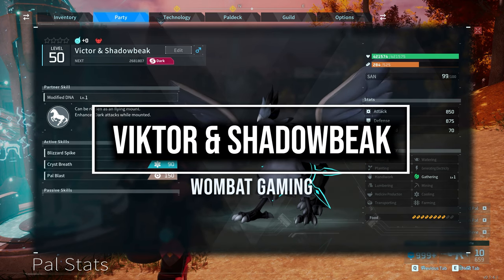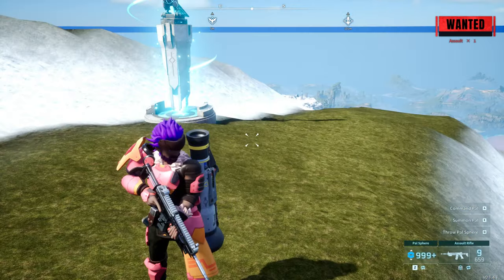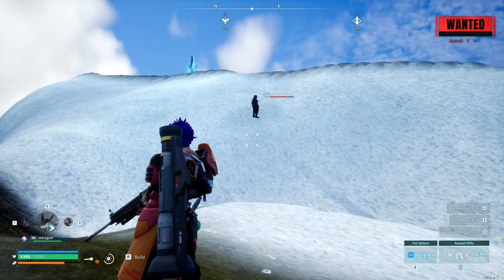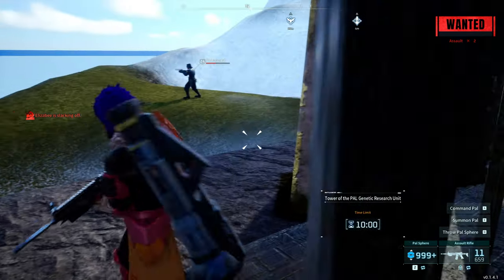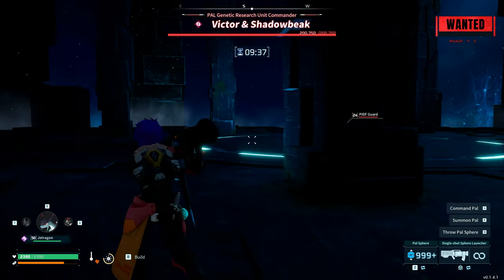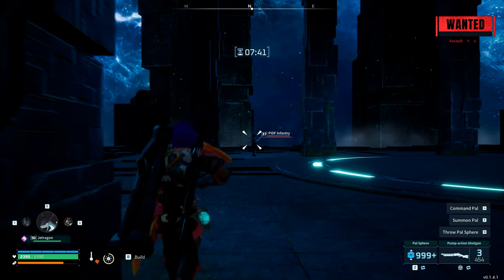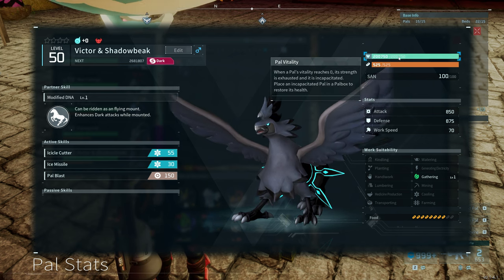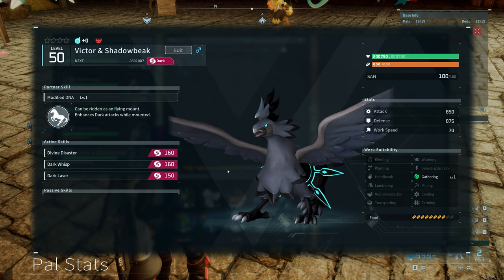Viktor & Shadowbeak Glitch at any level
✨ G'day guys, welcome back to wombat gaming, I am going to show you how to get Victor & Shadowbeak with super high health at almost any level!

Beginners guide to Breeding in Palword

Interactive map for finding everything in Palworld

Thanks again!